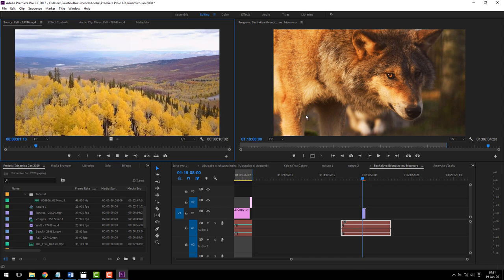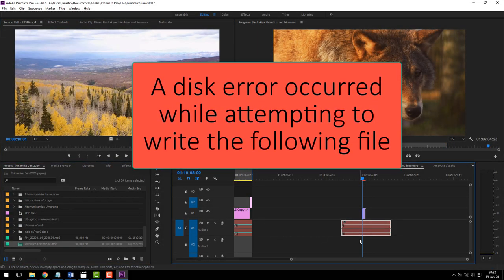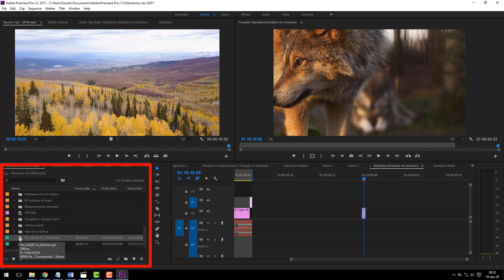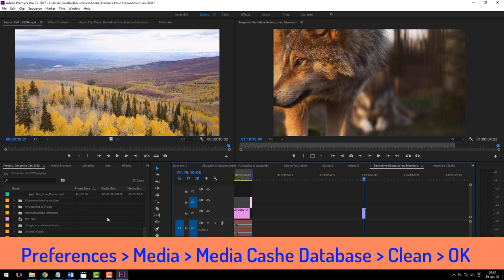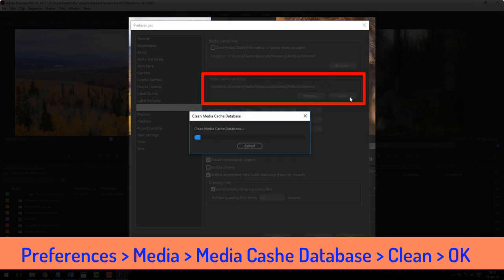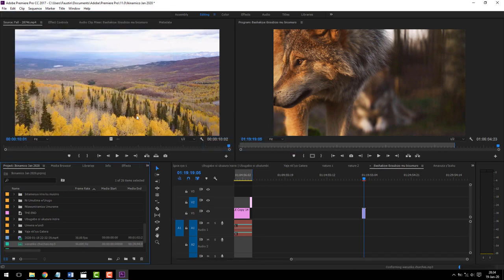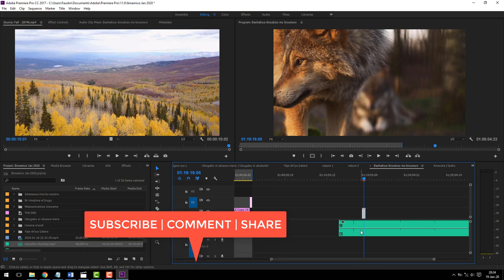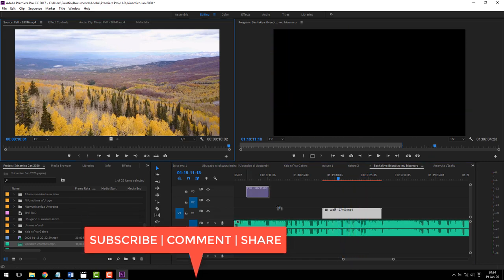How to fix a disk error occurred while attempting to write the following file adobe premiere pro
To solve a disk error occurred while attempting to write the following file   adobe premiere pro, first delete the file on the timeline in your sequence, you can also delete it from your imported files. Then on Mac computers, go to Adobe Premiere Pro while on Windows go to Edit. Then on both computers, click preferences, then media. There is Media Cache Files directory location and Media Cache Database. So to fix the issue just click on this button “CLEAN”, so let Premiere Pro cleans the error for you, once it’s done click OK.